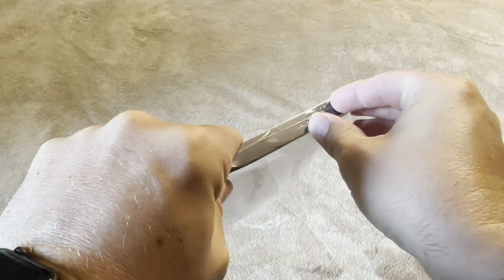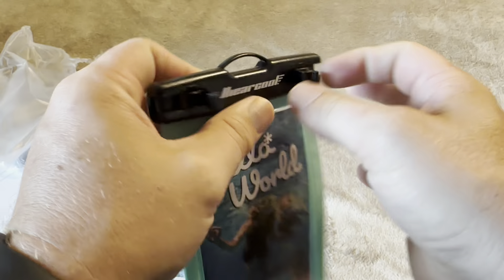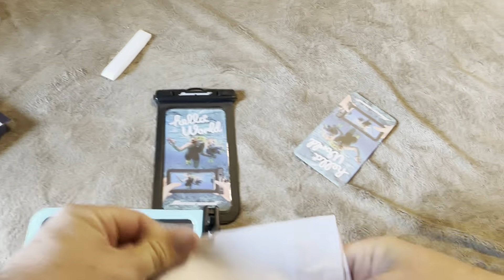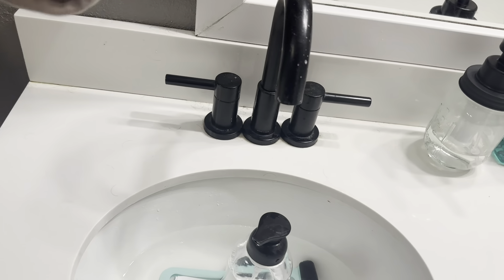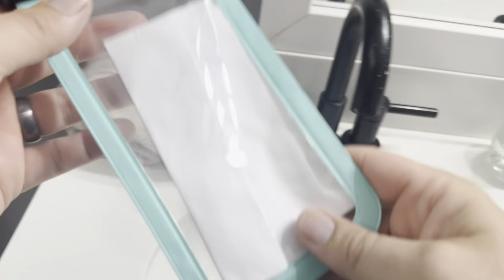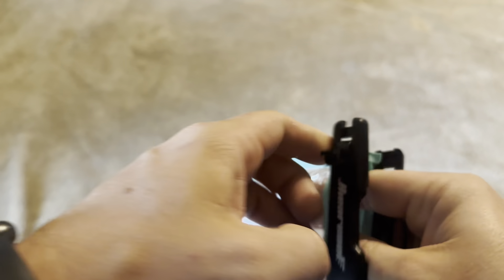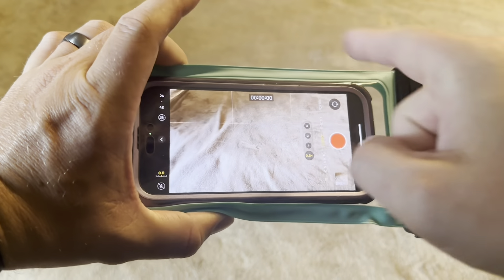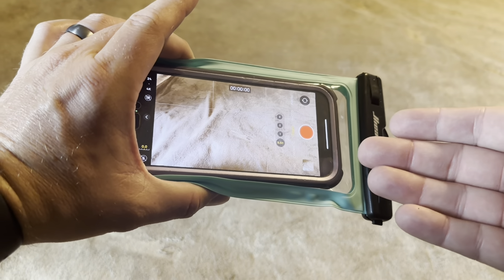Waterproof? Leak Test, Usage, and Review of Hiearcool Phone Pouch Set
In today’s video, I will be reviewing my Hiearcool Phone Pouch Set! You can see the current price for this item on Amazon by clicking below.